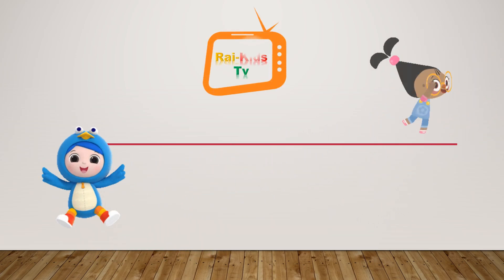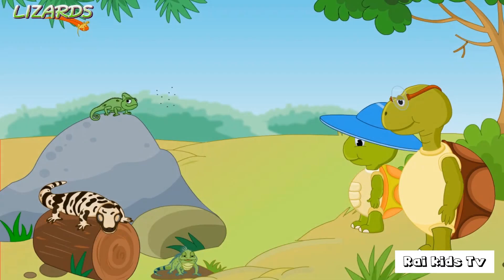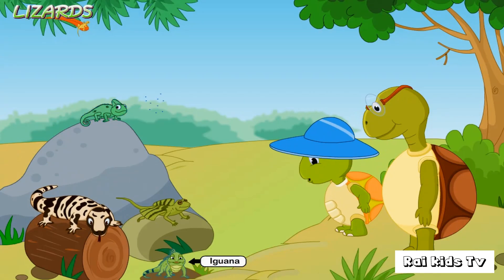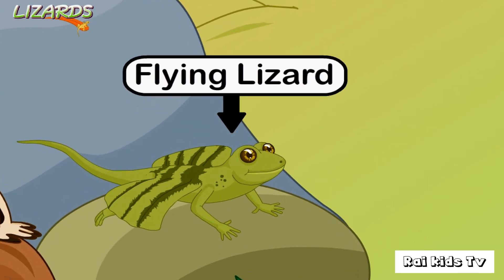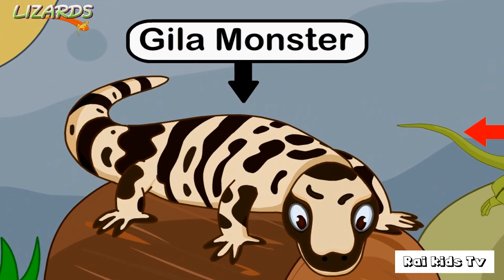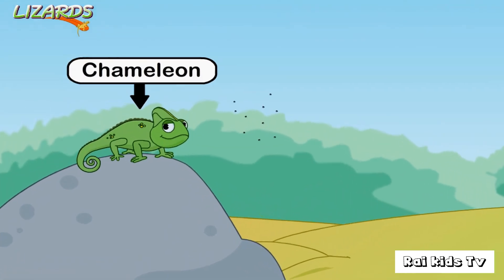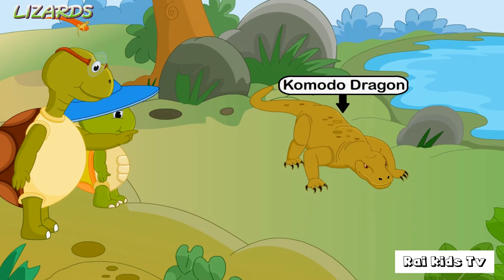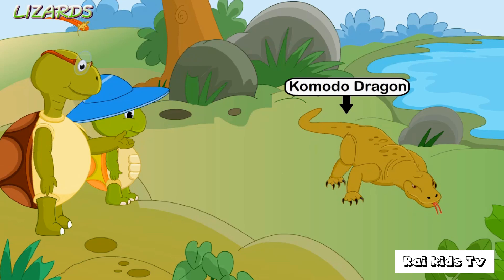Meet the Lizards: Introduction to Lizard Families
Join us in this fun and educational video as we explore the fascinating world of lizards! Learn about different lizard families, their unique characteristics, and where they live. Perfect for curious kids who love animals!

lizards, lizard families, reptiles, animal facts, kids learning, educational, fun facts, nature, wildlife, children's education